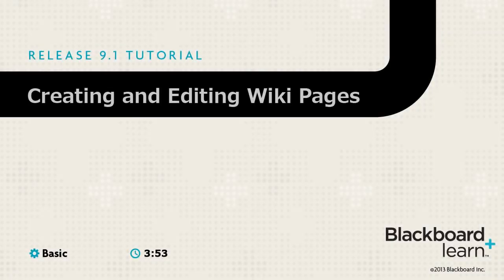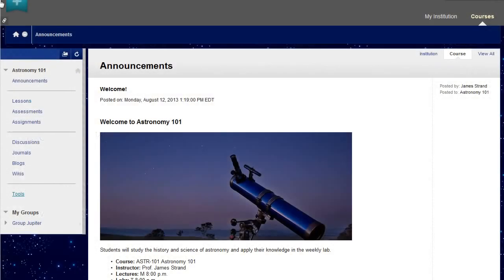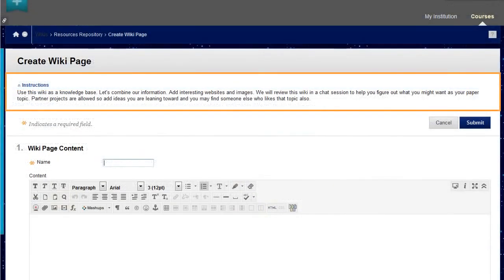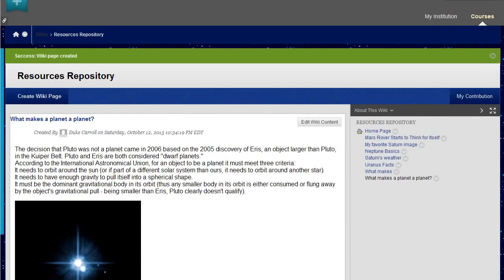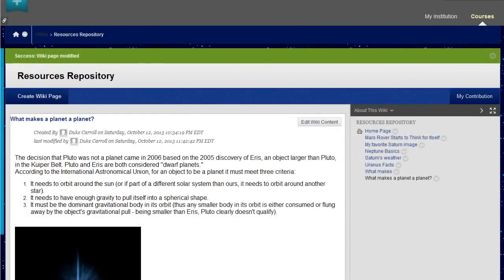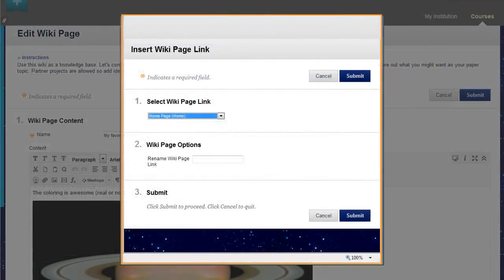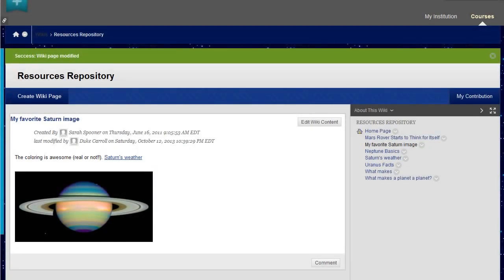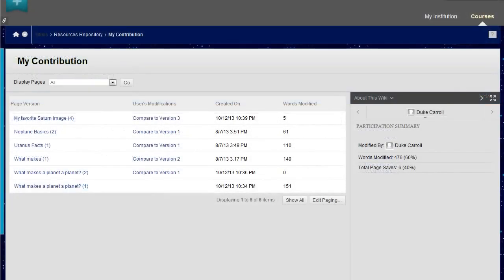How to Create and Edit Wikis Pages